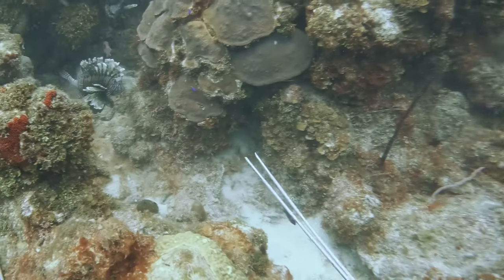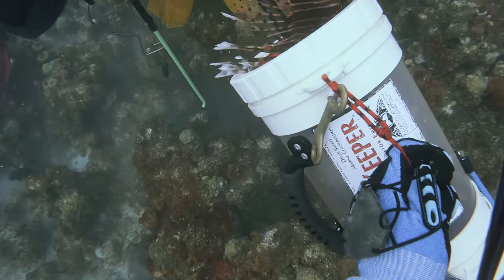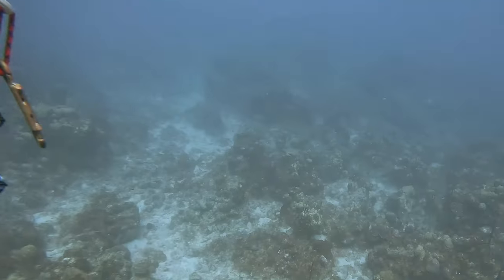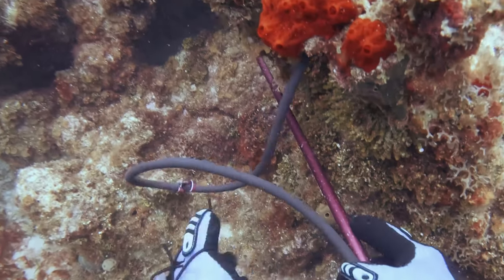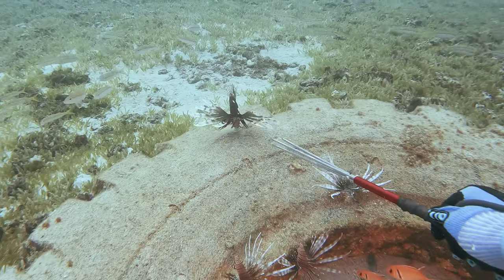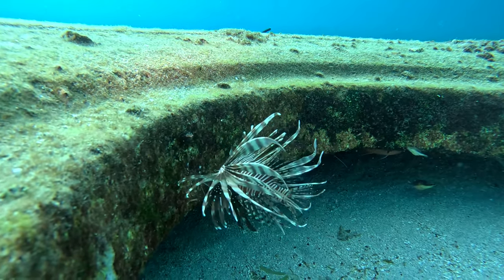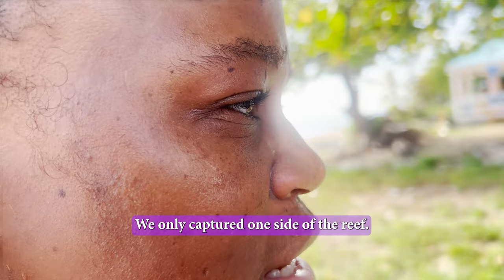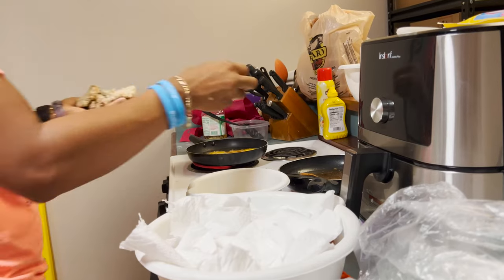Lionfish Invasion: Our Battle for the Reefs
Come and join us on a ferocious hunt for the invasive lionfish! Equipped with a polespear and a will to win the war, we plunge into the depths of the sea and witness these beautiful yet deadly creatures up close. We'll traverse through the reefs of St. Croix in search of these magnificent animals and learn about them along the way. So, buckle up and prepare for an unforgettable experience that will have you eager to explore the depths of the ocean. Location: St. Croix, US Virgin Islands

🔹Dive Light - Big Blue VTL3800P video/tech
🔹Shearwater Research Teric Wrist Dive Computer with Transmitter

🔹EIGHT'ER Gatku Hybrid Polespear
🔹Gatku Polespears Signature Paralyzer tip
🔹Pole Spear with Lionfish Barb Tip

🔹Neritic Nexus Premium Diving Gloves
🔹Lobster Gloves for Diving

🔹DSMB - Delayed Signal Marker Buoy
🔹98FT Finger Spool Reel

🔹Tusa Xpert II Titanium Scuba Diving BCD Knife with Drop Point Tip
🔹Sharkbanz 2 Magnetic Shark Repellent Band

🔹Innovative Scuba Sea Snips

🔹Gear Keeper Retractor Clip
🔹Gear Keeper Locking Retractor
⏰TimeCodes⏰:
0:00 - Why We Hunt Lionfish
2:07 - How to Catch Lionfish
2:55 - Using a Pole Spear to Catch Lionfish
5:02 - How to Find Lionfish
8:00 - Hunting with a broken pole spear
10:33 - Garden Eel sighting
10:50 - Lionfish like structure, artificial reef
12:03 - Garden Eels Closeup, Fun Facts
13:56 - Controlling the Lionfish Population
15:31 - Post Dive - What's in the Cooler
17:14 - Counting the Catch
18:52 - Catch & Cook - Coconut Lionfish & Tostones
Track Listing:
The Take Down - DJ Williams
Islabonita - An Jones
Gentle Breeze - Geographer
Afflictions
Bark - John Deley and the 41 Players
Savannah Sunshine - Dan Henig
Omission - Huma Huma